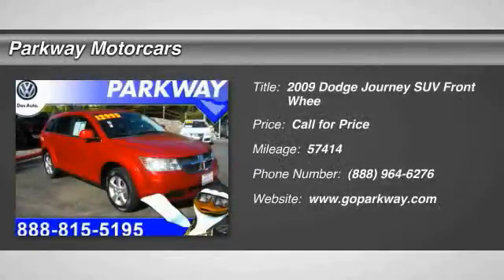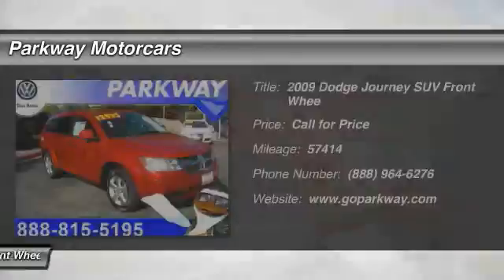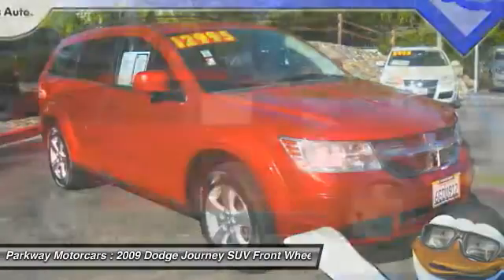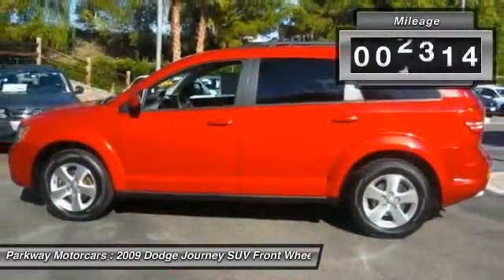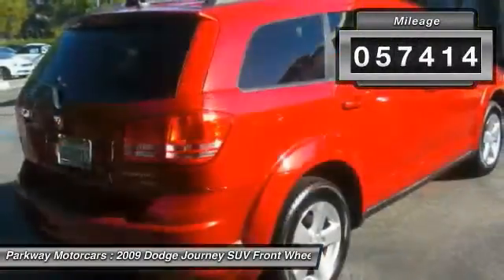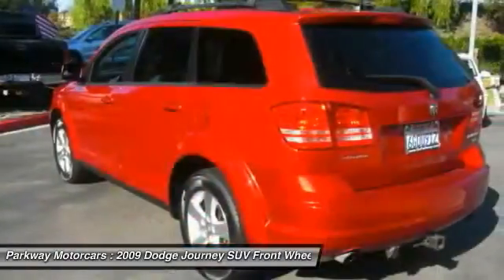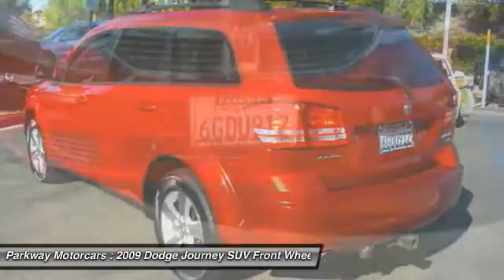2009 Dodge Journey Valencia CA 116309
2009 Dodge Journey SXT

Parkway Motorcars
24075 Magic Mountain Parkway